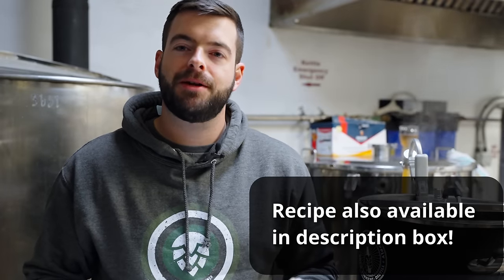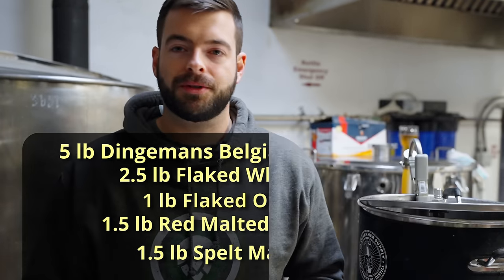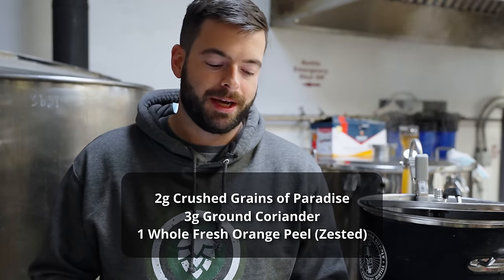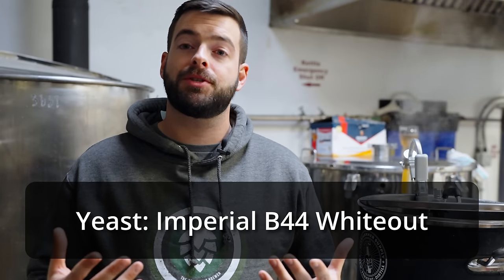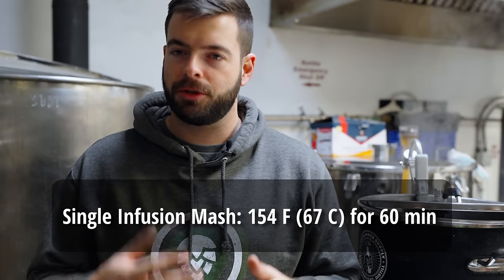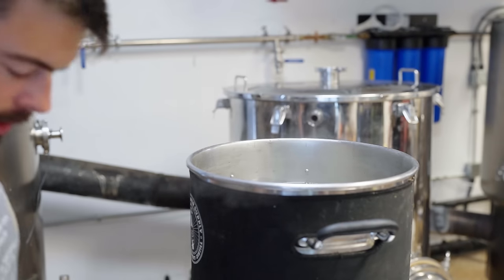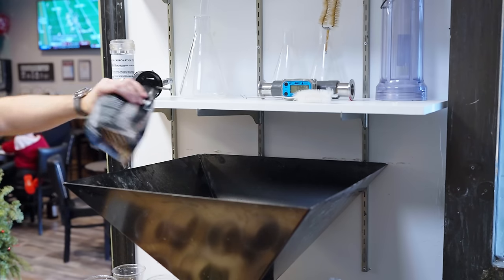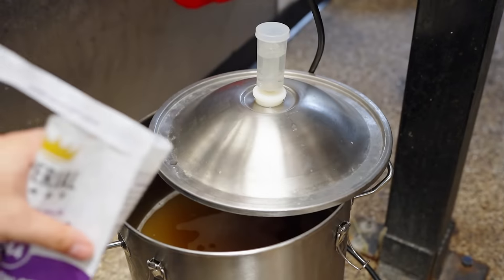How to Brew the World's MOST REFRESHING BEER STYLE - BELGIAN WITBIER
The Witbier is a very important addition to the Belgian Beer Series. This ridiculously refreshing beer with citrus and coriander added has a smooth silky mouthfeel, making it a delicious brew any time of year!

Recipe for 5 gallons, your efficiency may vary:

"The Town Wit-iot"

4.0% ABV          14 IBU

5 lb Dingemans Belgian Pilsner Malt (45.5%)
2.5 lb Flaked Wheat (22.7%)
1.5 lb Spelt Malt (13.6%)
1 lb Flaked Oats (9.1%)
1 lb Red Wheat Malt (9.1%)

60 min boil
60 min - 2 oz (56g) Styrian Goldings (2.5% AA)
5 min - 2g Grains of Paradise, 3g Coriander,1 whole orange peel

OG: 1.042

Yeast: Imperial B44 Whiteout

Ferment pitching at 65 F (18 C), and ferment for 10-14 days

FG: 1.012
0:00 Intro and welcome
0:35 Beer description and approach
2:33 Recipe
5:43 Brew day
9:55 Fermentation plan
13:56 Fermentation follow-up
14:25 Pour and tasting notes
18:31 Guest tasting panel
21:11 Potential improvements
24:27 Outtakes